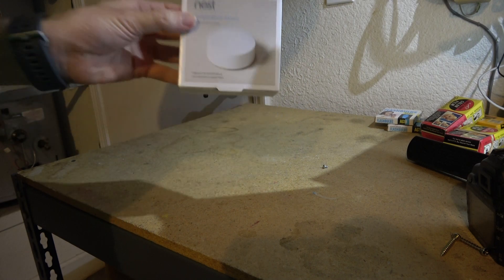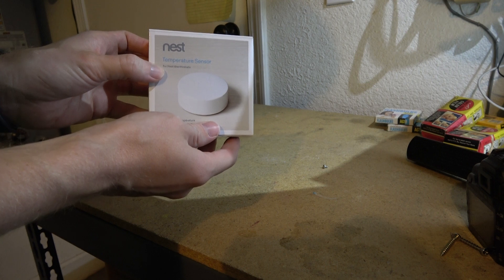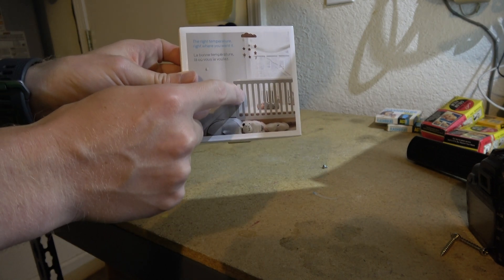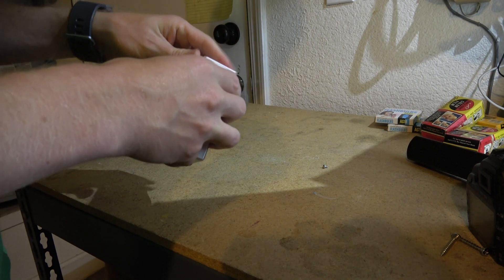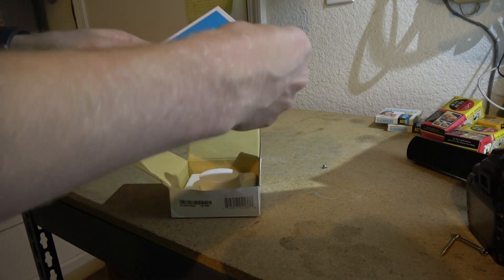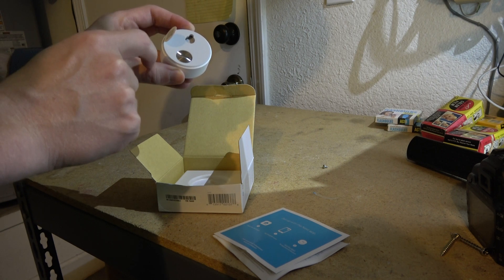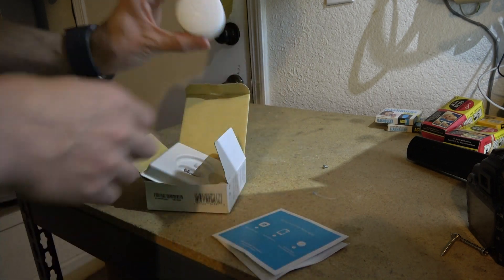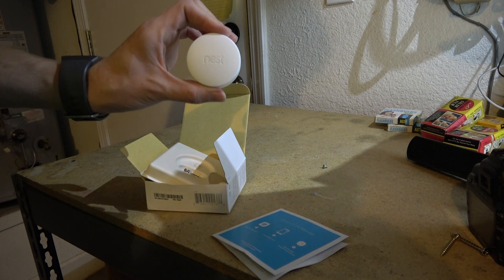Nest Temperature Sensor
Unboxing of the Nest Temperature Sensor, a remote temperature sensor for the Nest Learning Thermostat